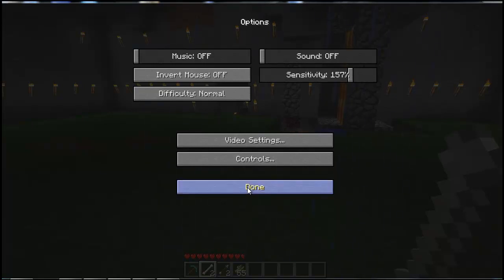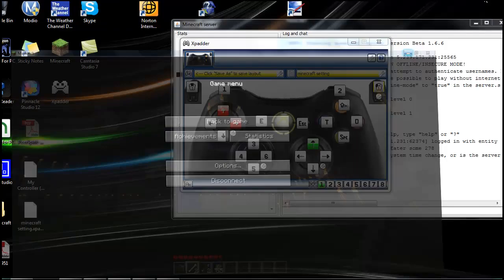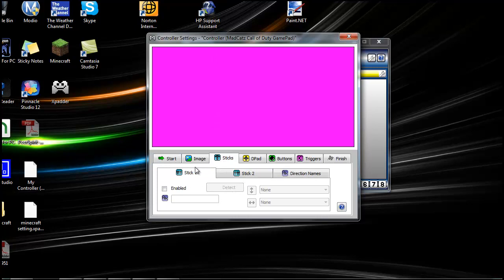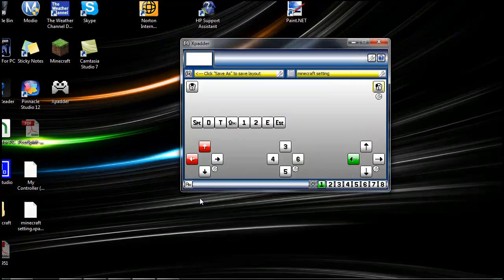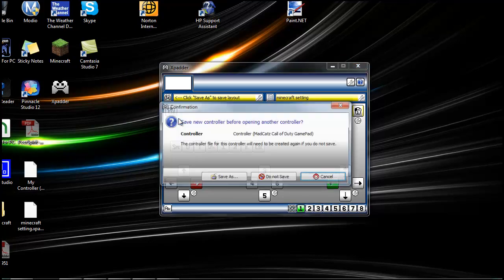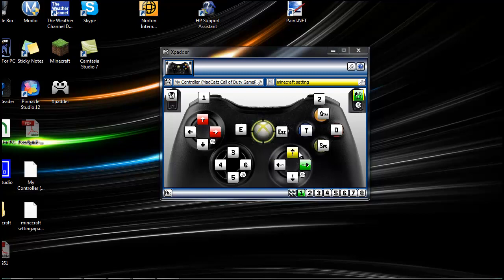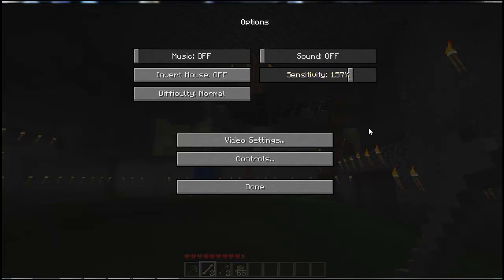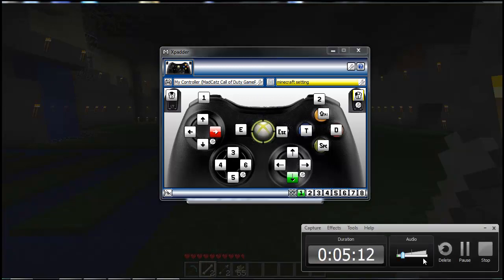Play Minecraft Using Any Xbox360 Controller + Download and Controls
Read here for all info

Update * This WinRar Folder has Everything in it, including my settings so all you need to do is download and open! **

If You have a Wirless controller, you need a Wirless Adapter about 20$

*For windows 7, run troubleshooting to get Xpadder working.

If you dont want to change your minecraft controls, instead of typing in mine type in what your minecraft controls are and play around with it [:

Minecraft Sensitivity needs to be set higher ** 160% is around the default for computer settings on your Xbox360 controller.

My Minecraft Settings :
arrows move me (up down left right )
Mouse controls camera
Drop - D
talk - T
Fog - F
Inventory - E

My Xbox360 Minecraft Controls :
LT - Break something
RT - make something
Back - Inventory
Start - Pause
A - jump
B - Drop
X - Talk
Y - Sneak
Left Analog - Moves Me
Right Analog : Controls Camera
LB - Inventory slot 1
RB - Inventory slot 2
Dpad - 3, 4 , 5, 6,